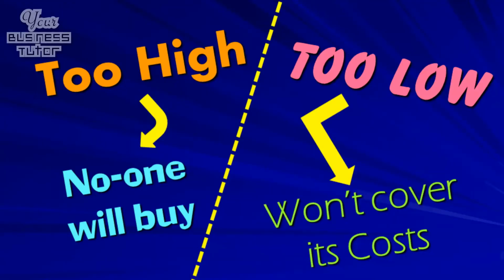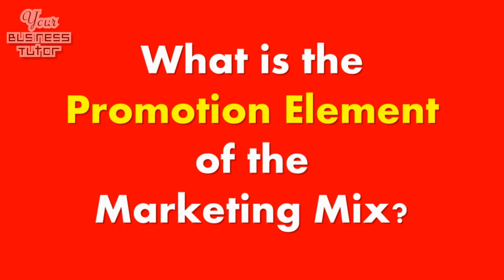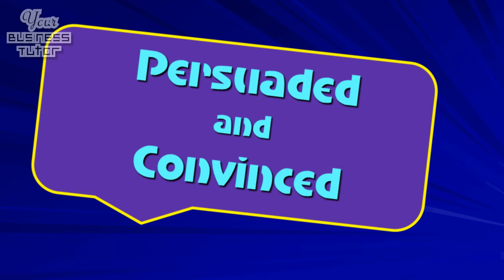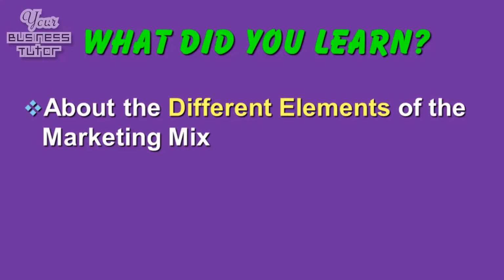Marketing Mix - Higher Business Management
This is a Higher Business Management revision tutorial focusing on the Marketing Mix